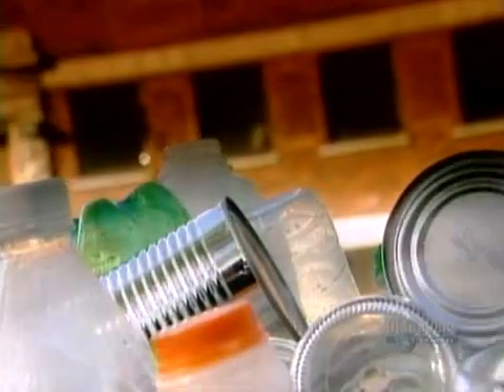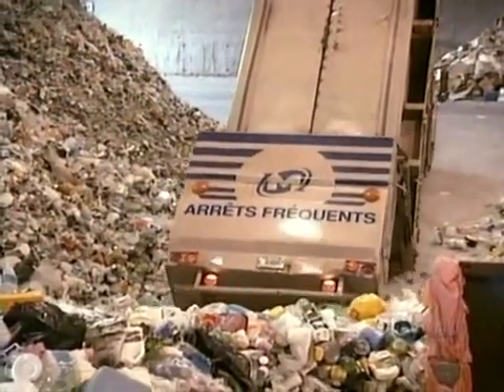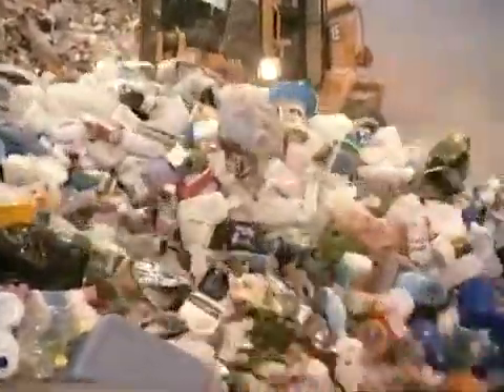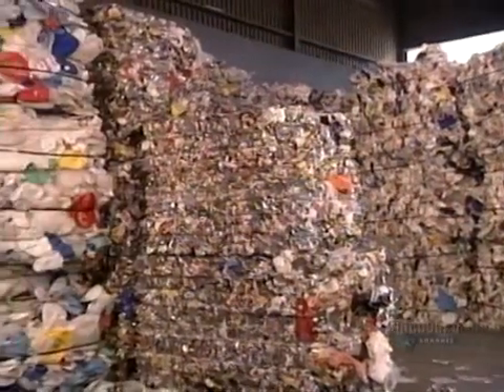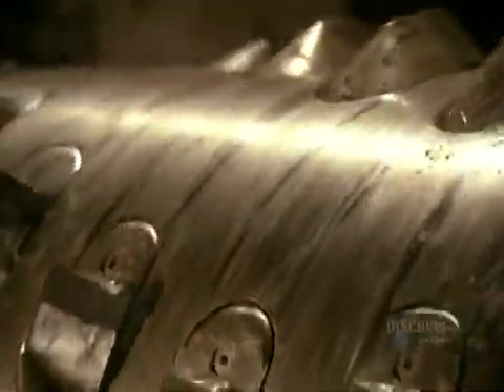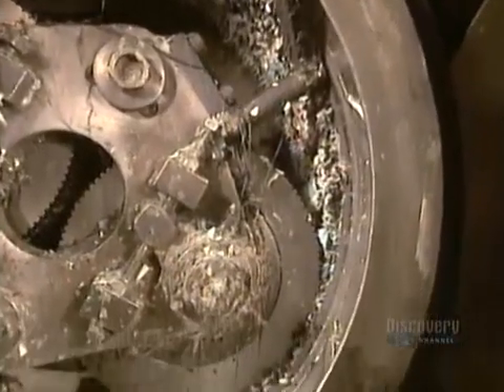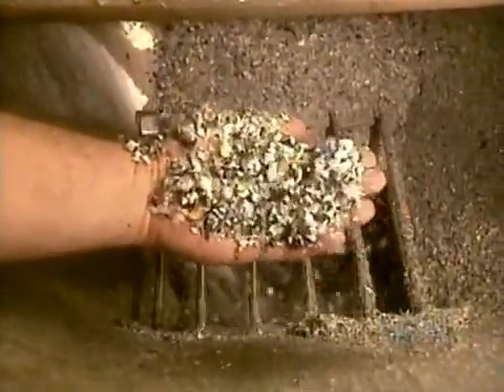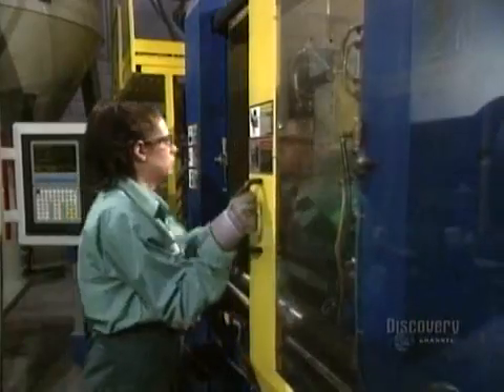How It's Made - Recycling - Season 2